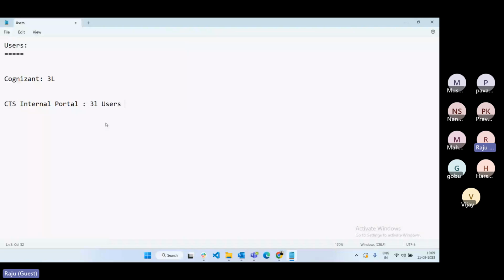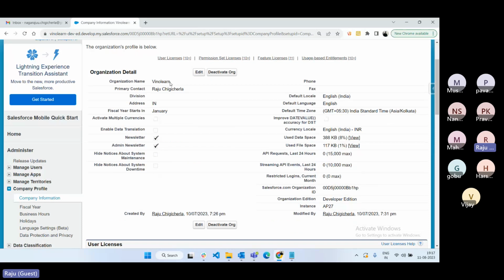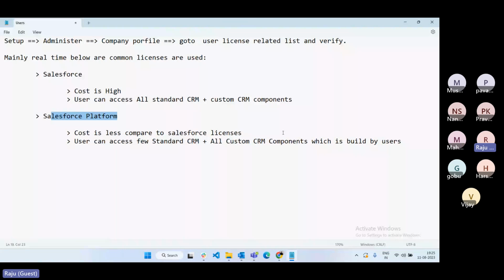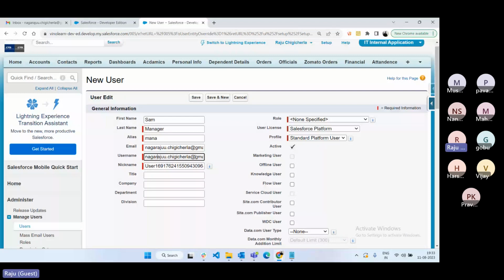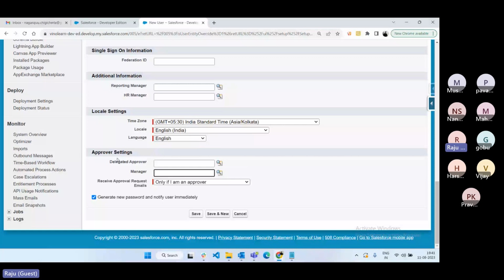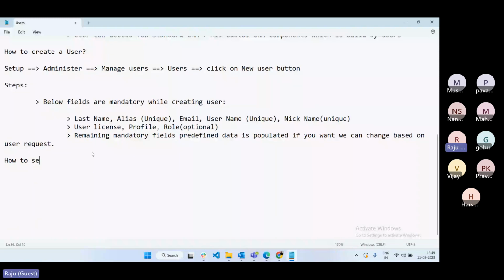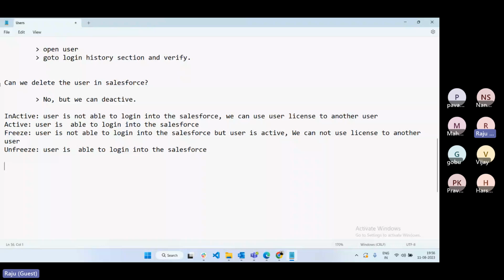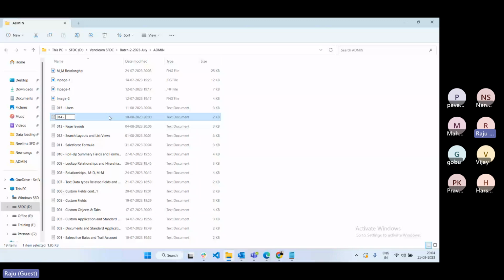Create Users in Salesforce admin Tutorial-15